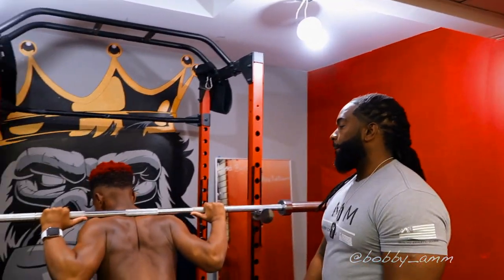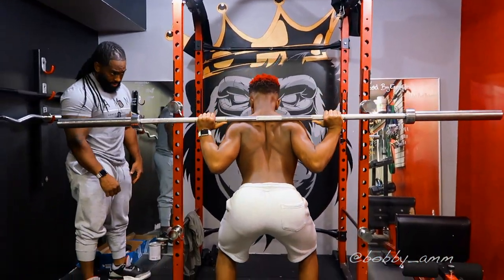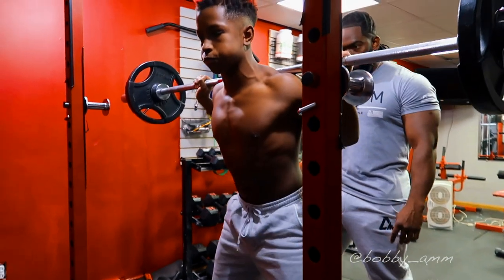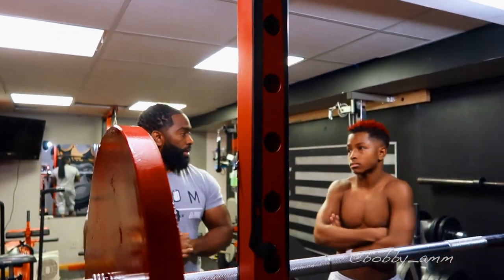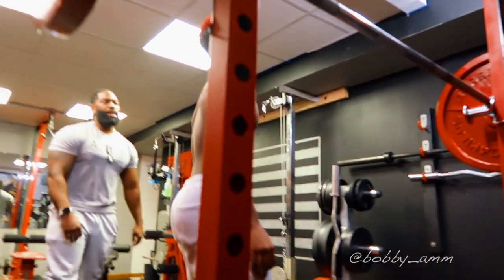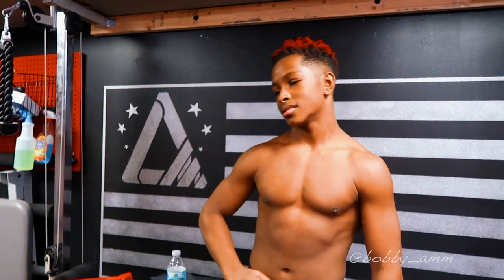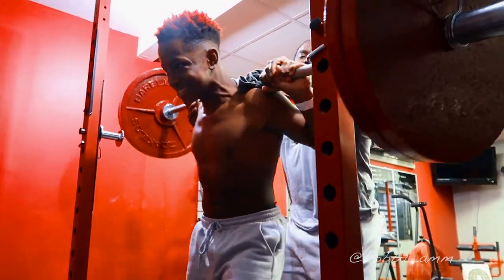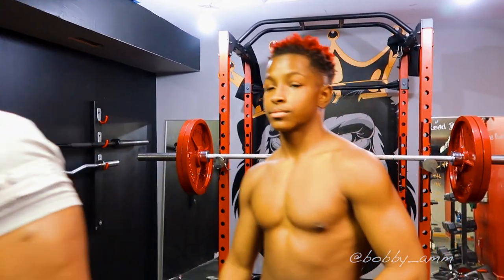How to Squat Properly | Teaching My Son the Basics On Squatting